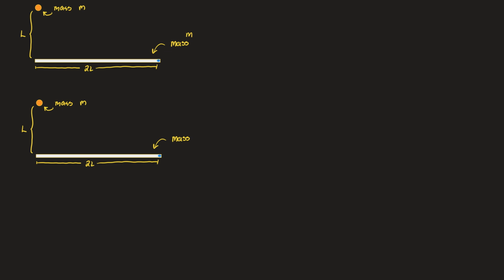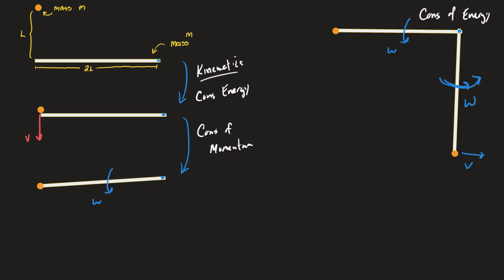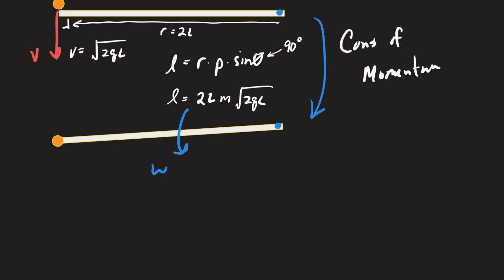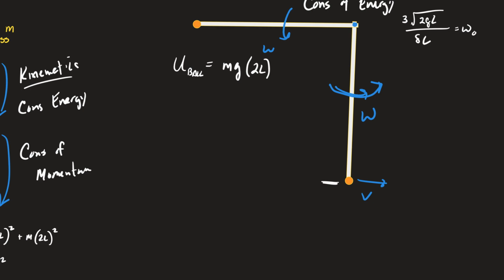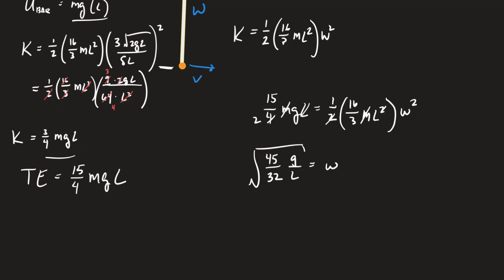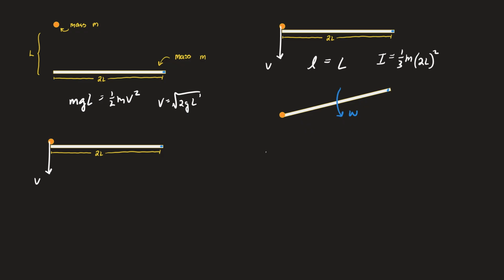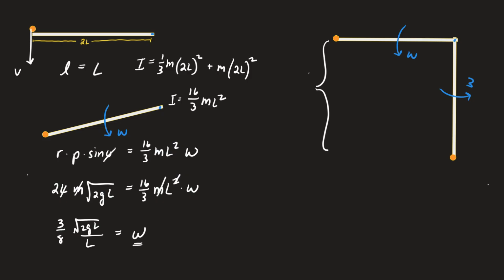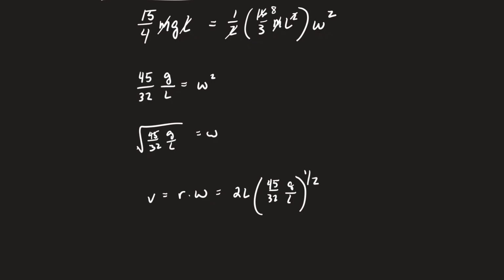Collisions with angular momentum and conservation of energy